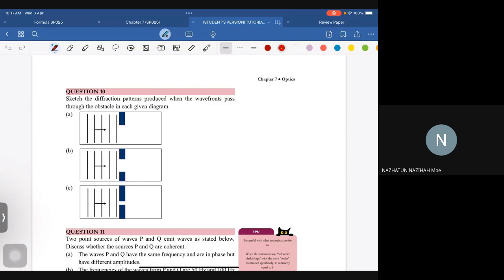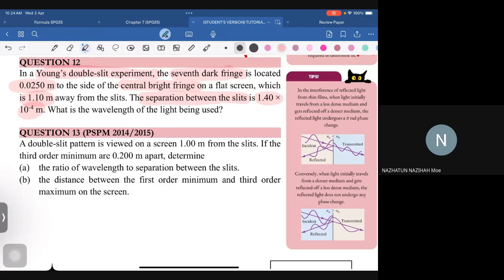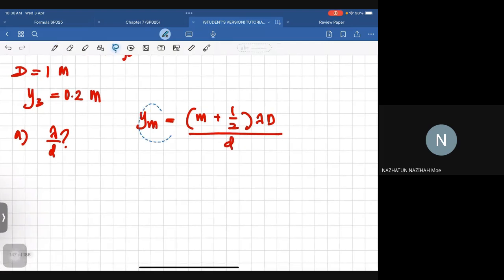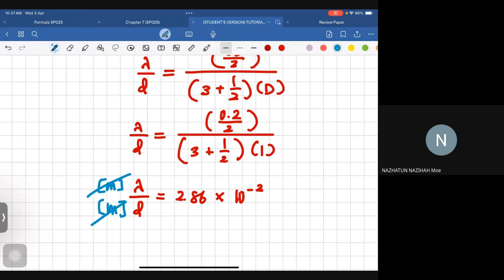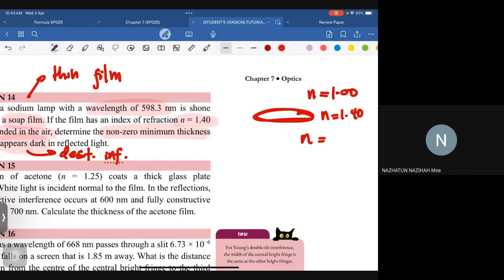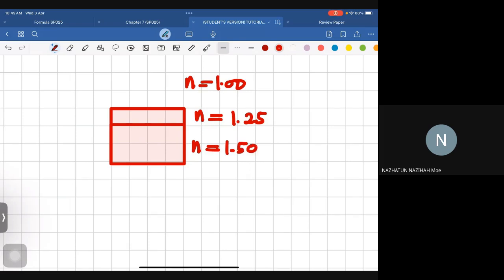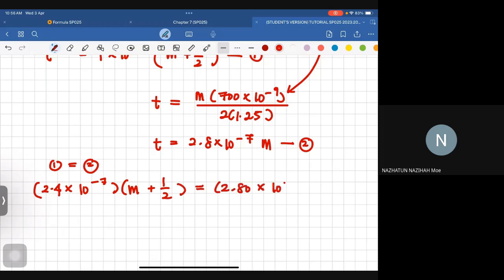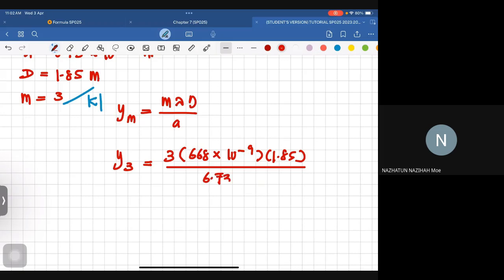Chapter 7: Optics (3/4/2024)